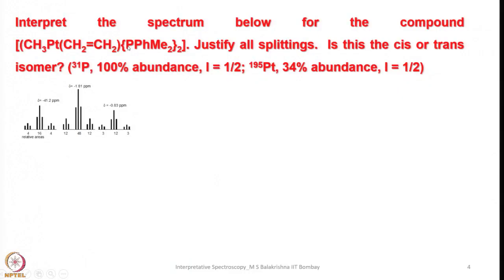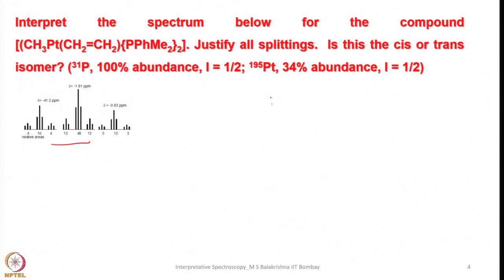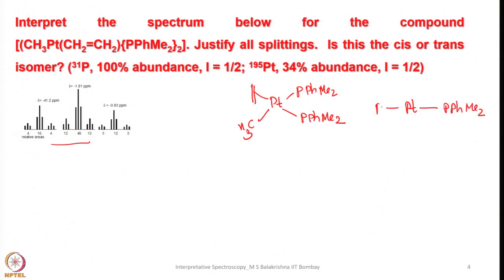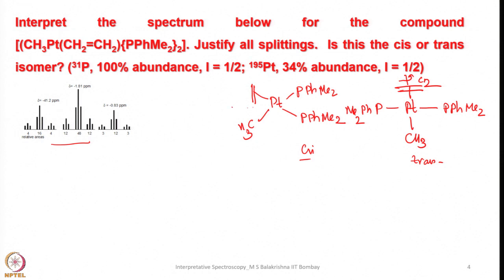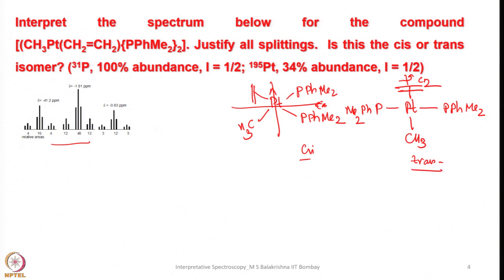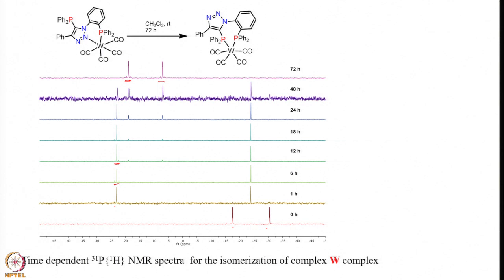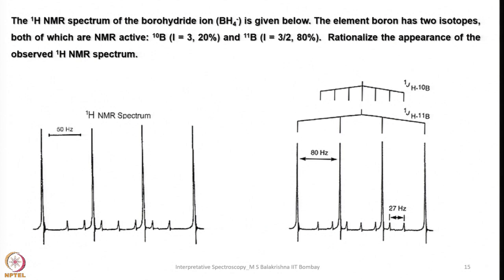Week 4 : Lecture 19 : 6Li and 7Li NMR Spectroscopy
Lecture 19 : 6Li and 7Li NMR Spectroscopy